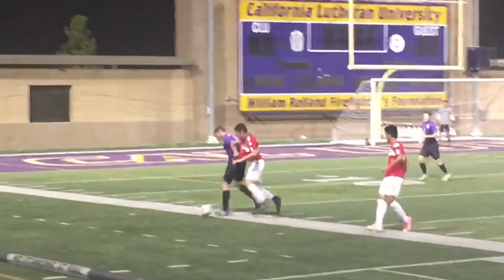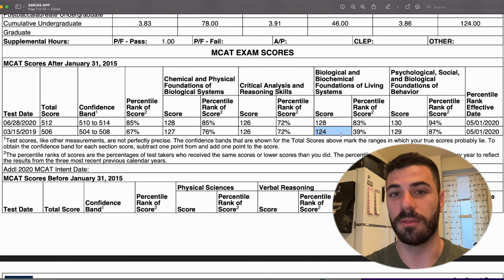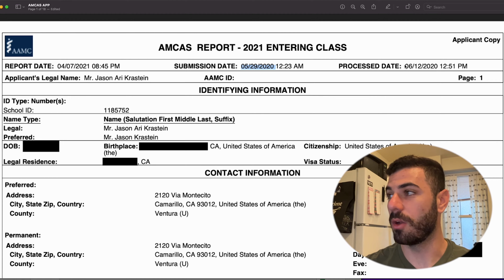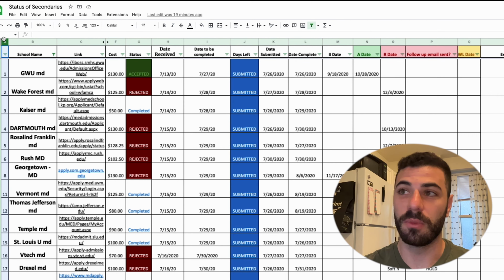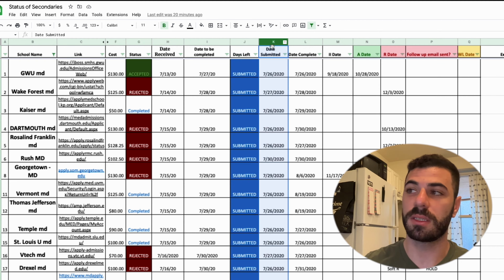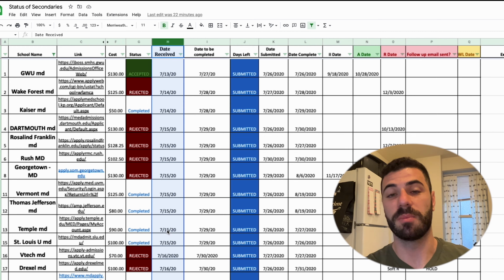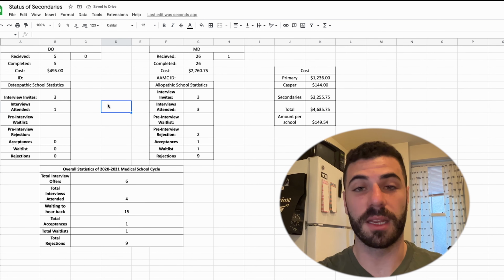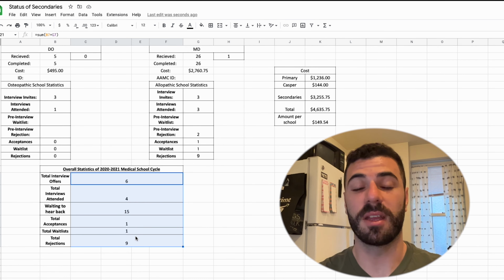MY MEDICAL School ACCEPTANCES AND REJECTIONS | COMPLETE TIMELINE of Application Cycle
In this video, we go over my entire application timeline from graduating undergrad, taking the MCAT (twice), primary application, secondaries, interviews, and all the results that came from that. You will have to stick to the end to find out what my cycle looked like!
My name is Jason Krastein, 2nd year medical student at George Washington School of Medicine and Health Sciences. I've created this channel to document my journey through medical school as well as share my tips for getting in.

➢ Rode VideoMirco Microphone
➢ Joby TriPod
➢ Ring Light Stand
➢ Lav Mic